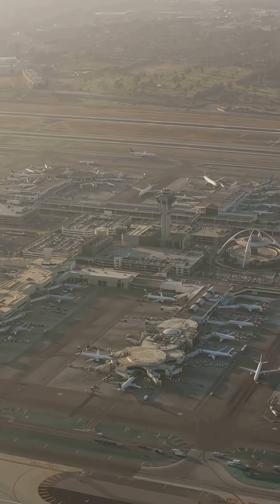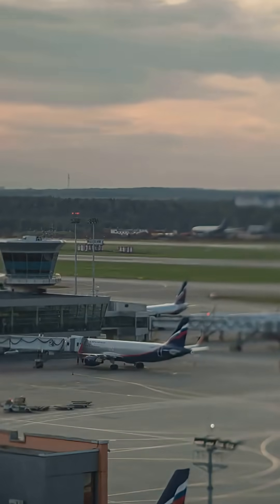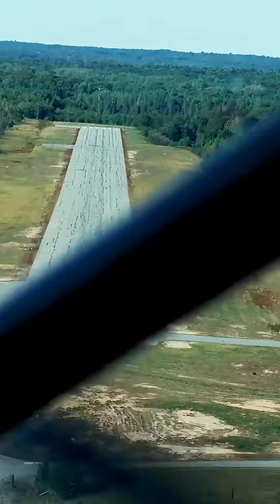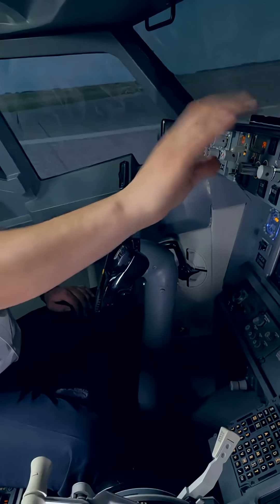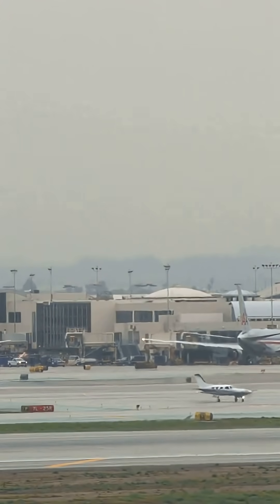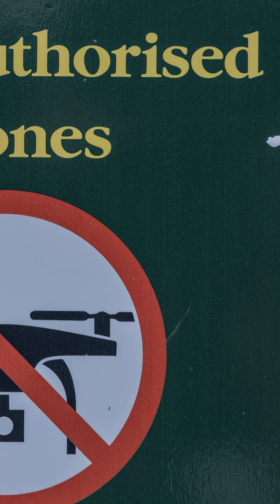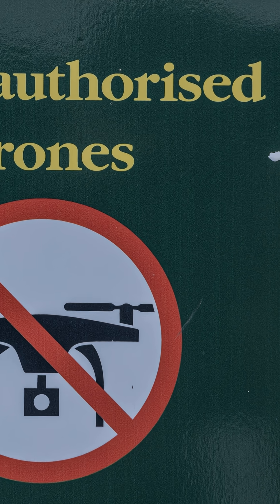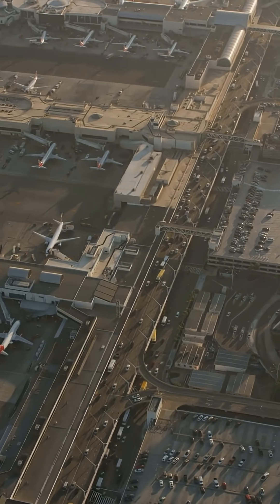Why Pilots Ignore the Longest Runway 🛫 (It’s Not What You Think)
Why don’t pilots always use the longest runway available? It might seem like the safest choice, but in reality, wind, traffic, noise restrictions, and even taxi time all play a role. In this 60-second short, we break down how runway selection really works and why it’s more strategic than you think.